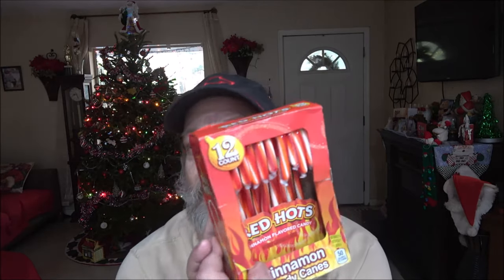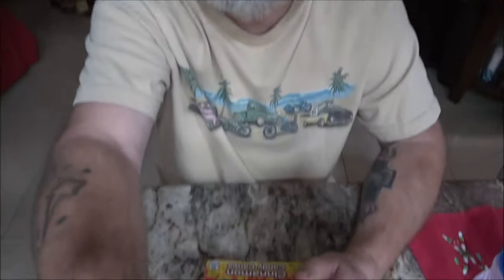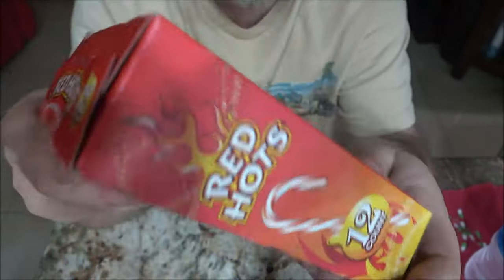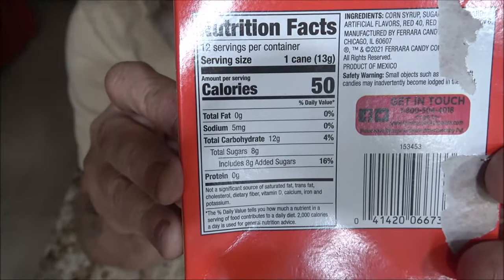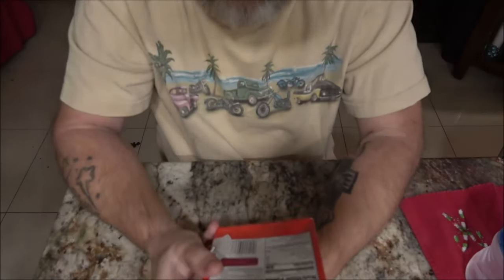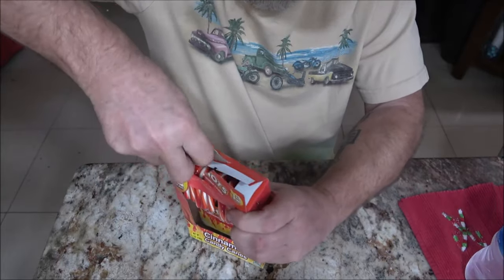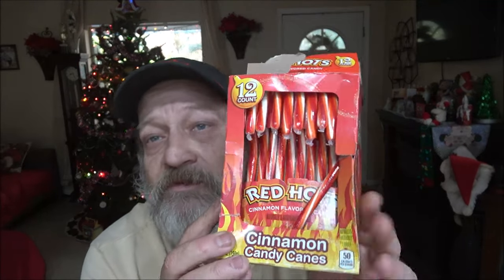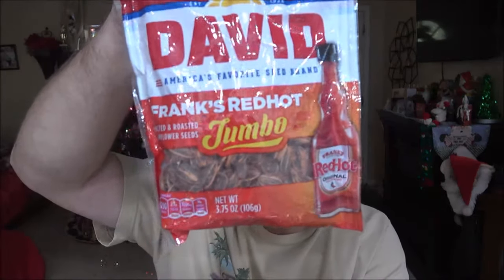Red Hots Candy Cane Review 4K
I didn't know they made these, so let's try them. In 4K.